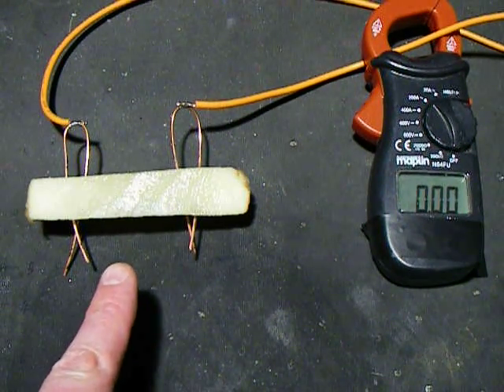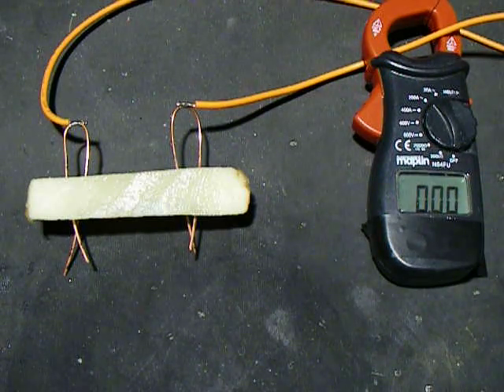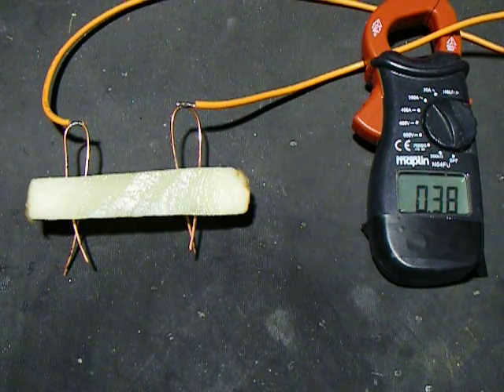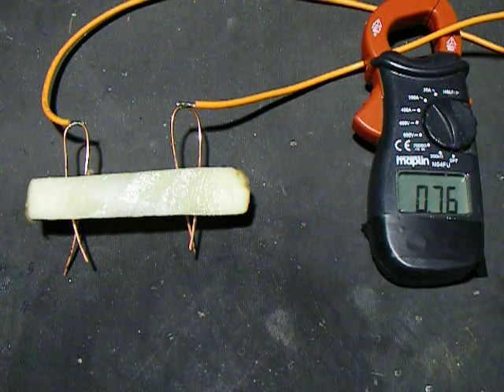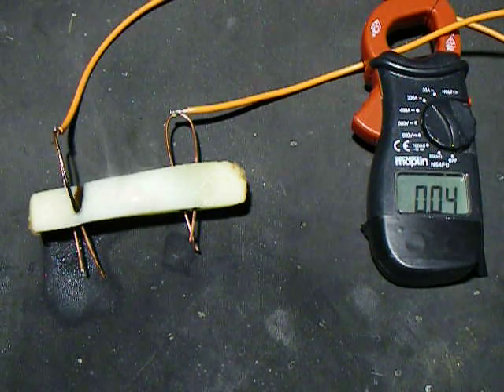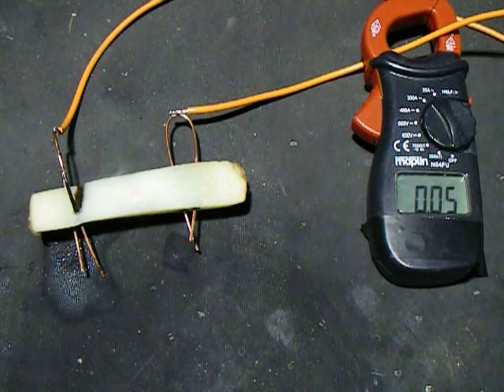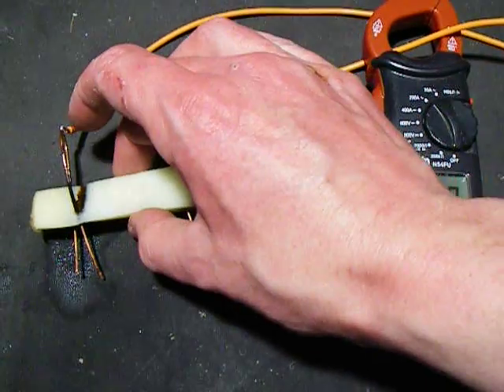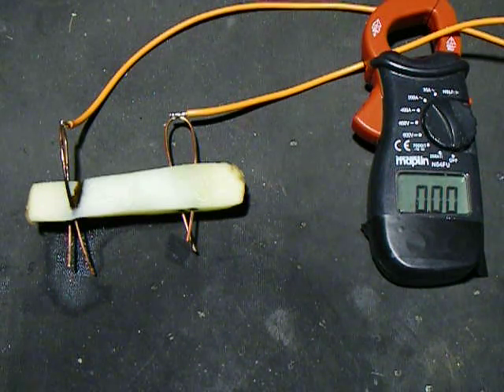240V electric potato fry. Electric chip.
A potato fry, french fry or as we in the UK say... chip.  Is hooked up to 240V 50Hz to see what happens.  This video has been brought to you
It had to be done.